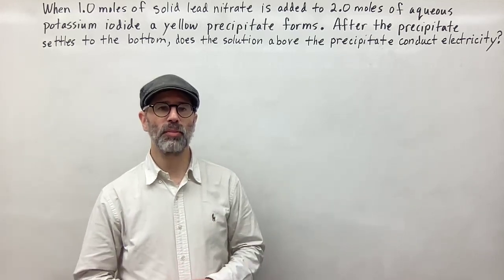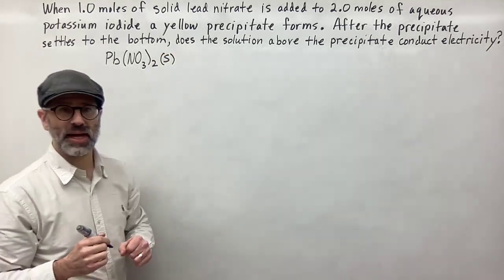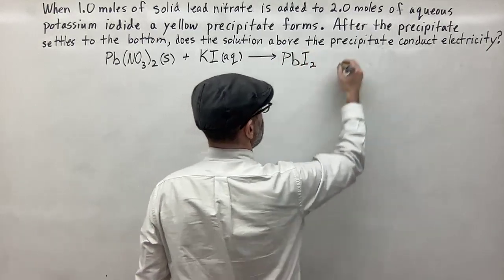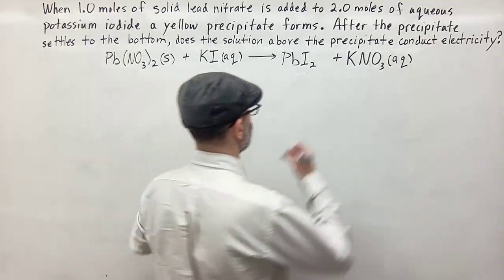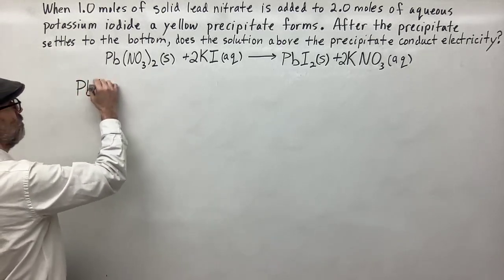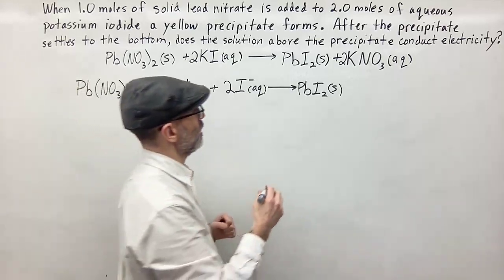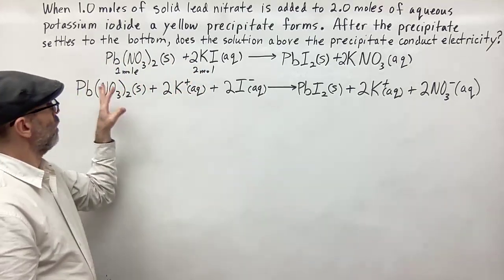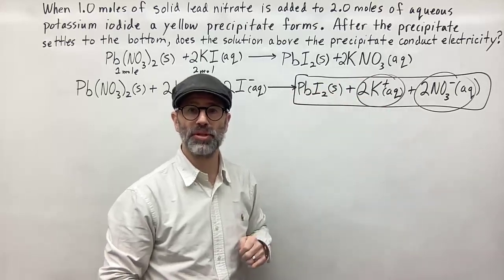Lead Nitrate is Added to Potassium Iodid. Does the Solution Conduct Electricity After the Reaction?